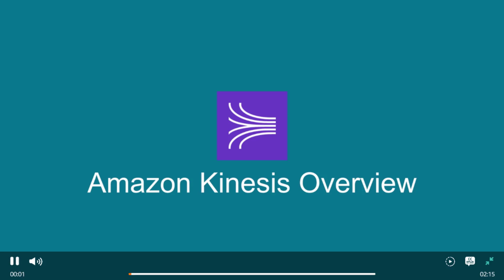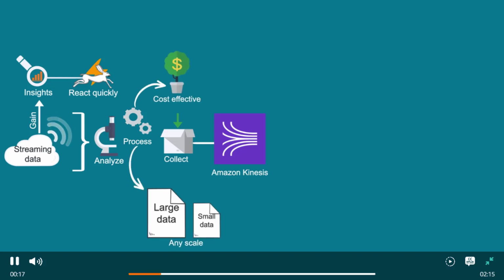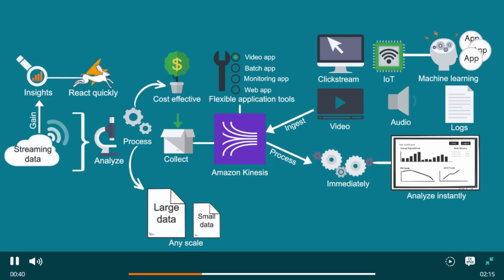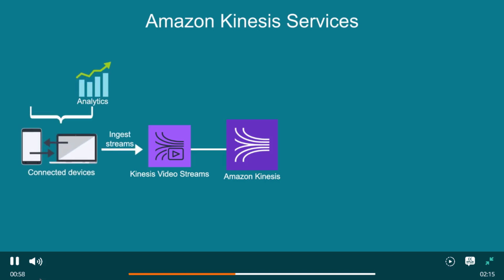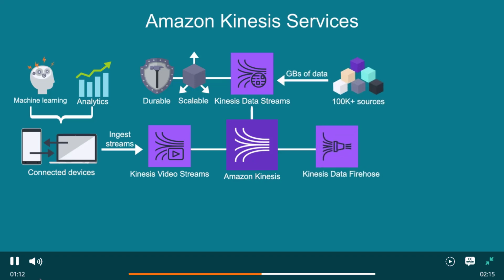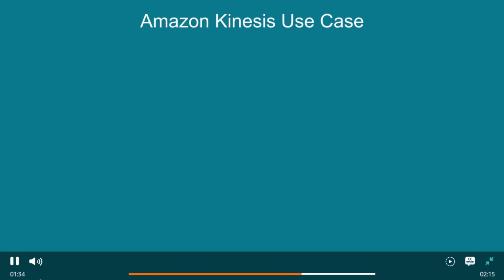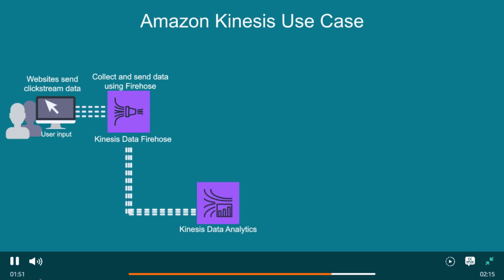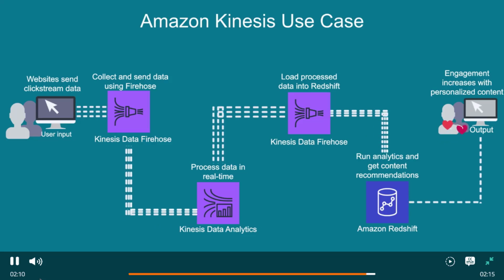V62 | AWS tutorials for beginners | Amazon Kinesis Overview